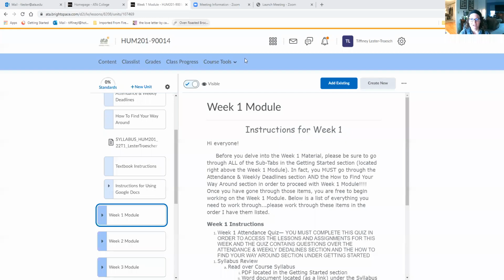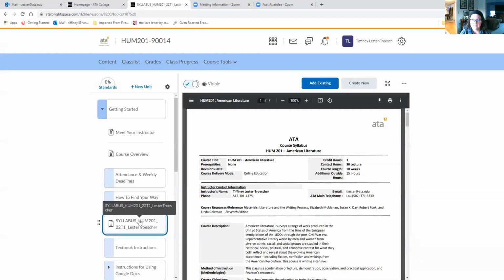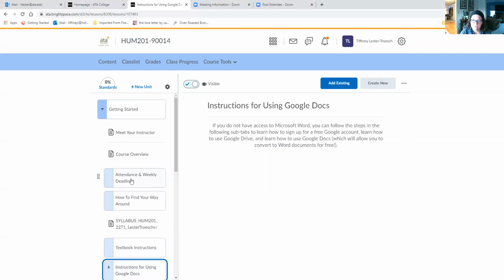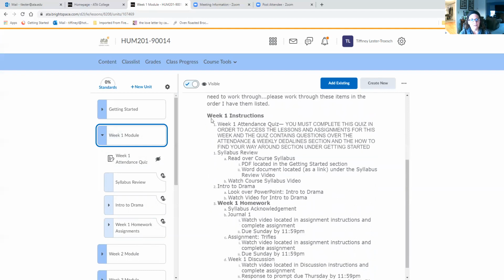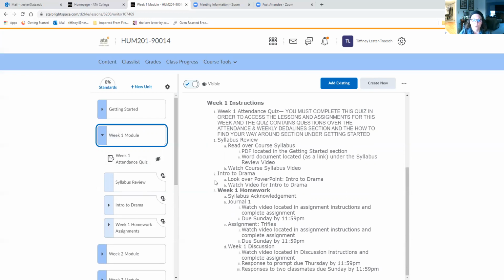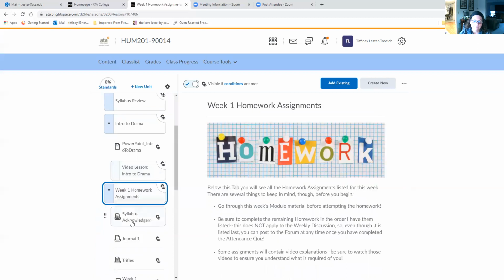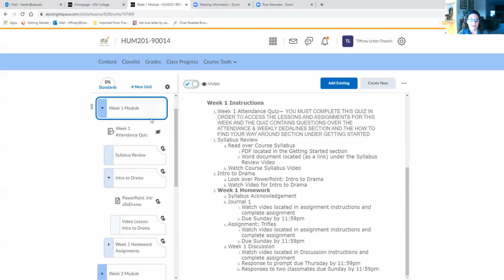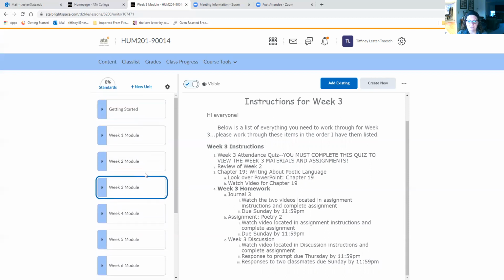How to Find Your Way Around